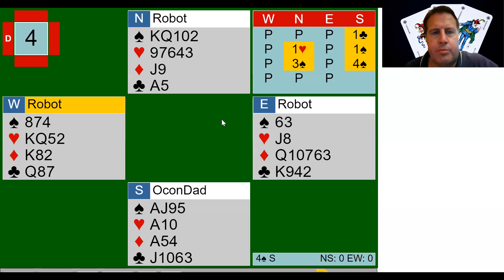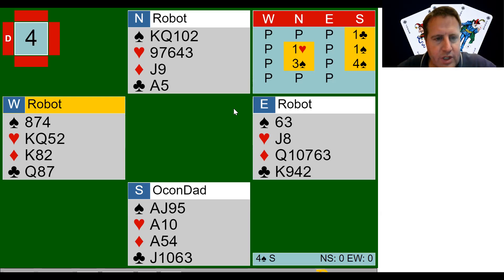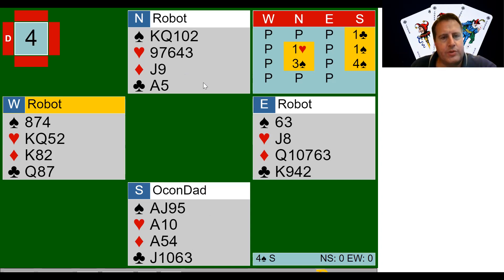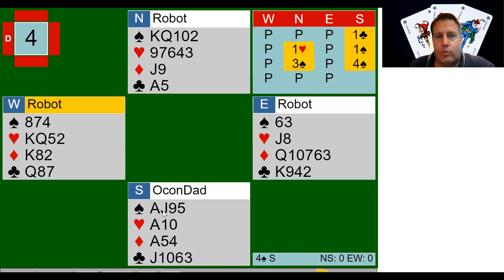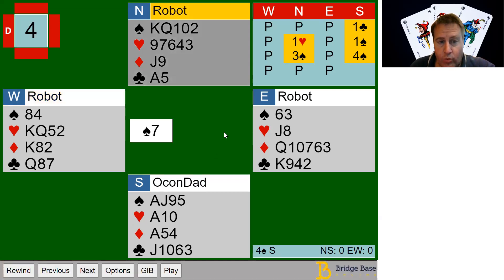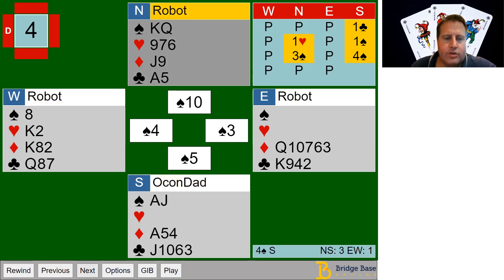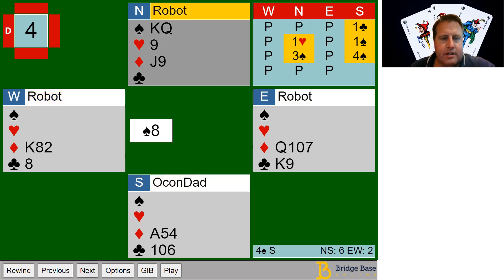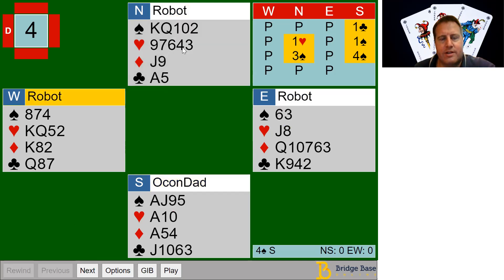75%+ Boards with Bridge Teacher Mark Nehs. Upgrade hand and setup 5 card suit.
One board lessons in an attempt to help you with your bridge game. Ask a question below.
Weekly tips, bridge links, game, lesson, and tournament updates.
Interested in bridge lessons? Mark Nehs, Bronze Life Master, ACBL & Better Bridge Accredited Teacher, and ACBL & BBO Director.